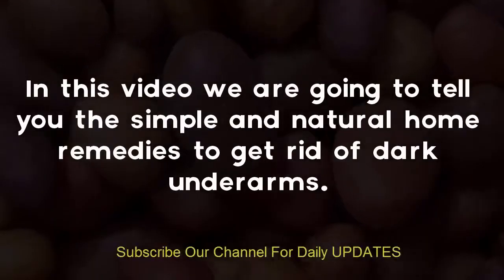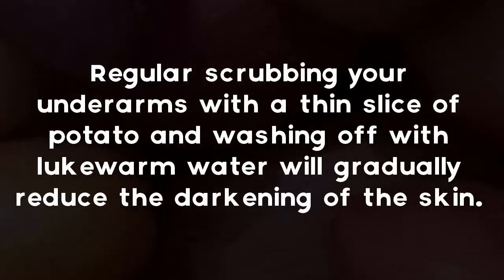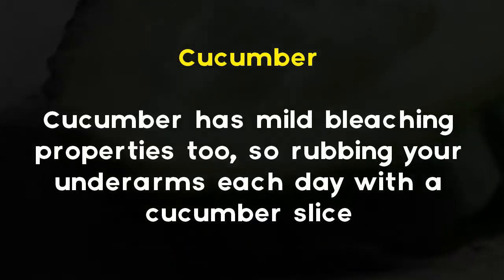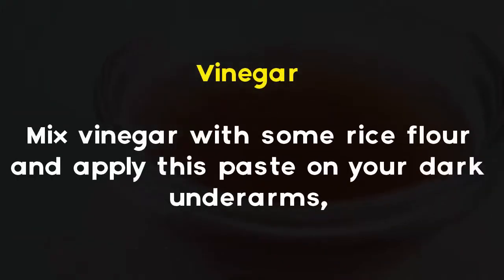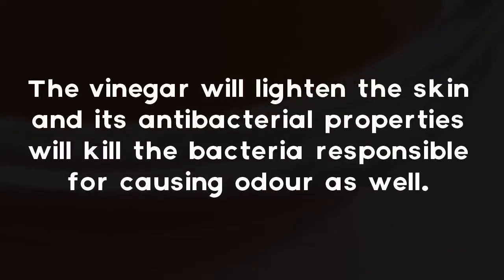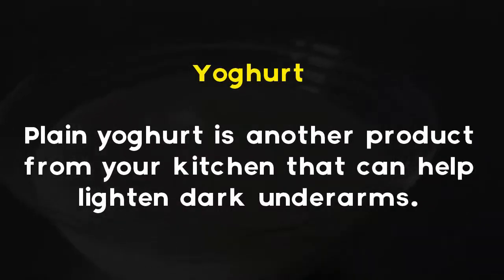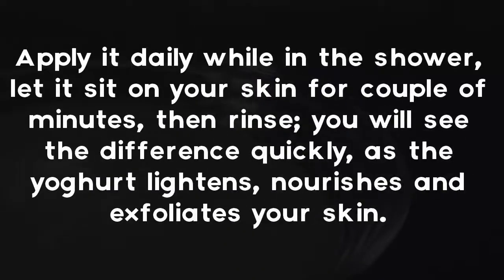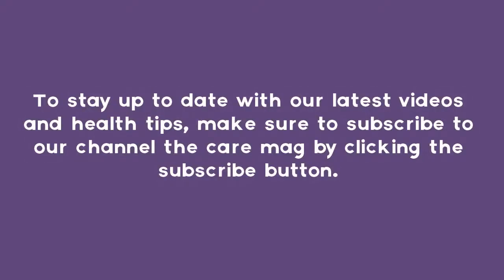How to Get Rid of Dark Underarms | Lighten Dark Underarms Naturally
In this video you will learn how to get rid of dark underarms. Simple and natural home remedies to get rid of dark underarms.